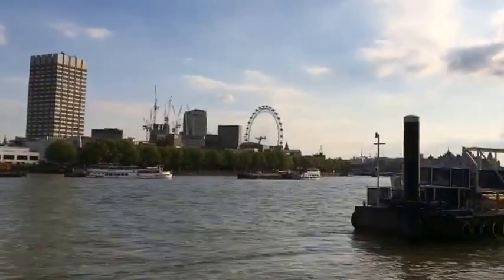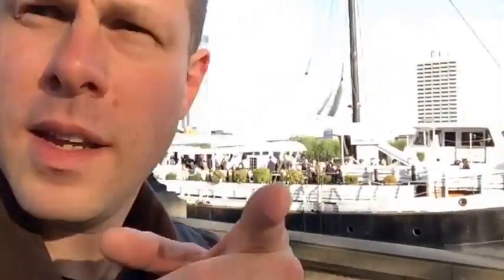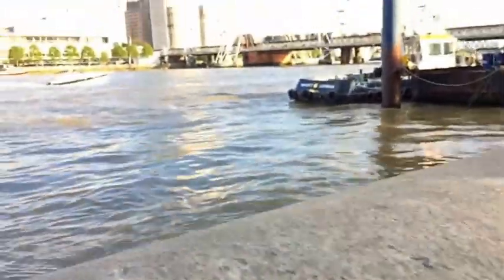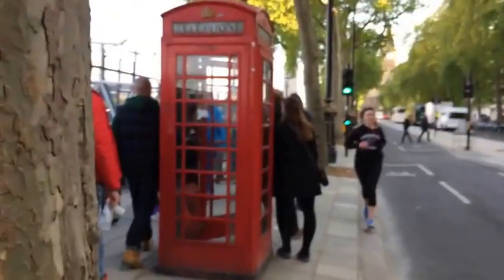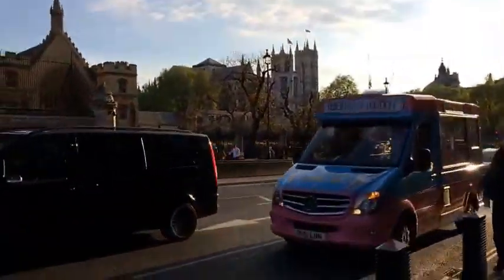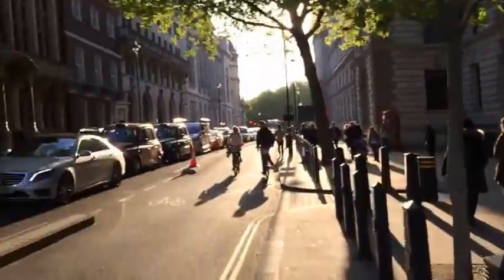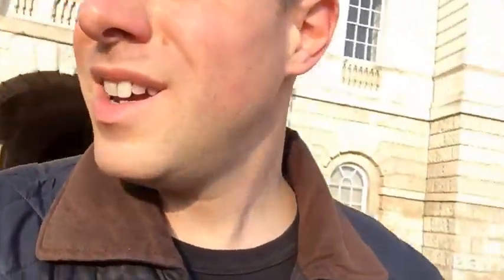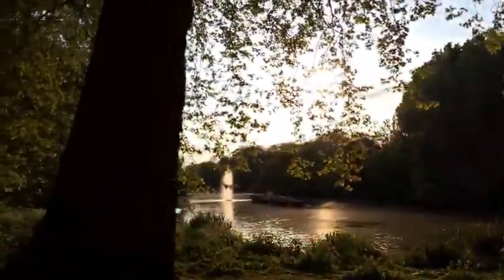Live from London Eye + Banks of The River Thames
YouTube live from London, a tour and guide to some of London's most famous landmarks. From the banks of the river Thames and my iPhone. Starting opposite the OXO tower on the North bank of the river Thames. I head down past Somerset house and the Southbank centre. Past the London Eye and County hall to Westminster bridge, The Palace of Westminster AKA the houses of parliament and Big Ben. Walk over to Horse Guards parade and back to Big Ben to watch it strike the hour with its famous chimes.